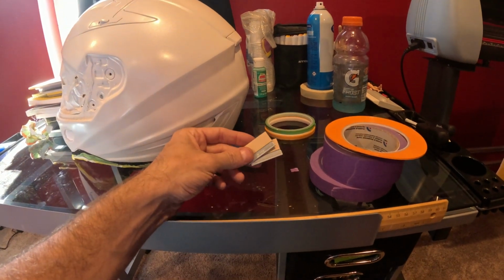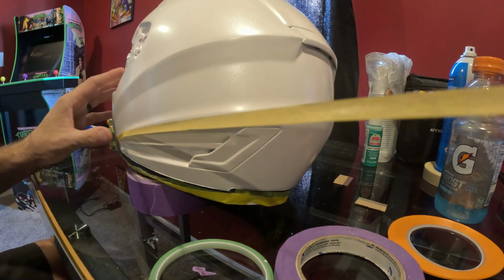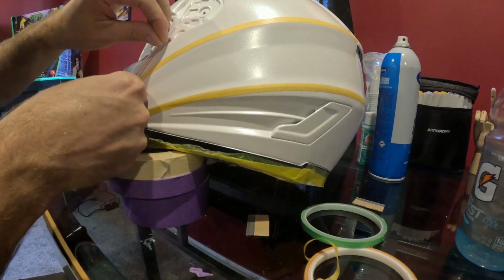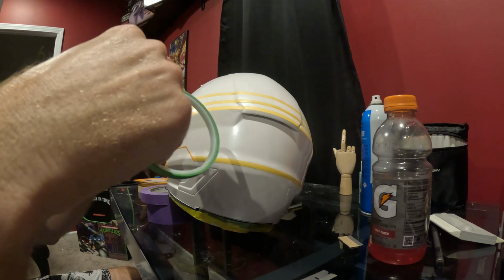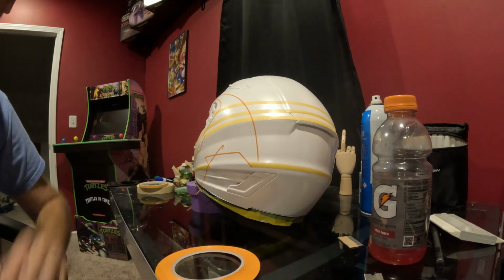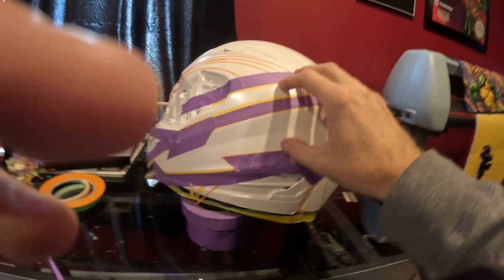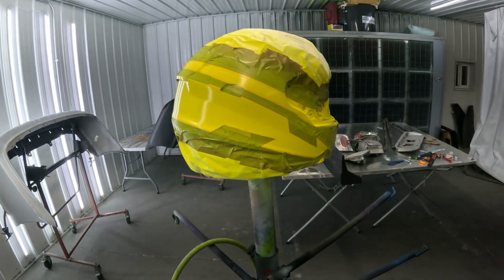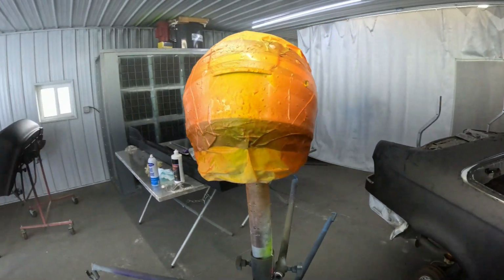Laying out custom graphics on a race helmet.